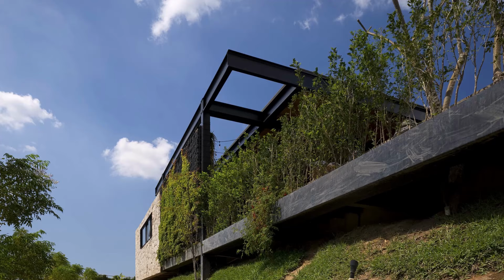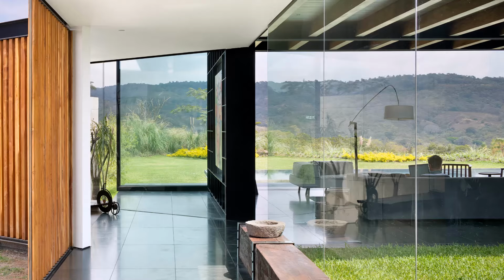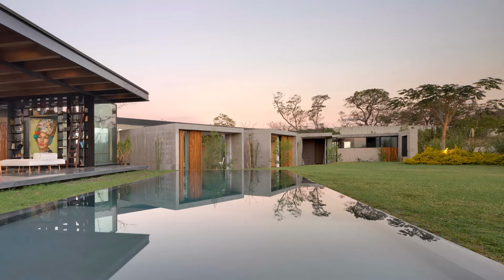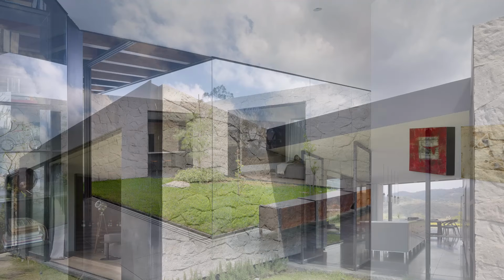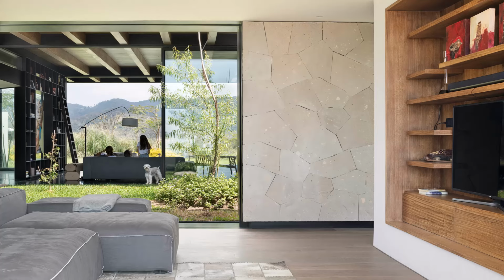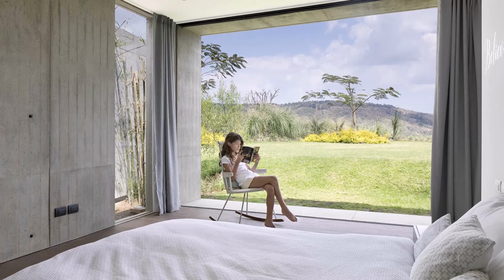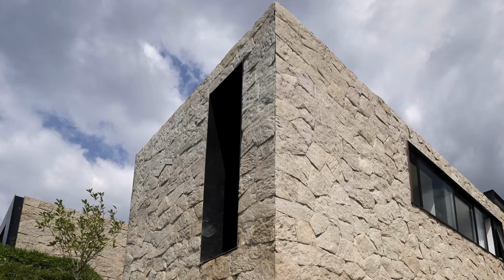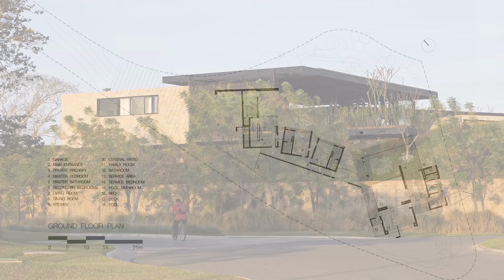Modern Home Design With Concrete Cubes and Open Spaces Blend Family Life with Nature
One of the hardest tasks for an architect is the design of their own house. This project was personal and revealing: could I improve the daily life of my family with the design of HOUR HOUSE?
The aim was a home in which each space could be enjoyed every day. We wanted to be in close contact with the natural surroundings and with each other, even when enjoying independent activities.

The lot, has the shape of a funnel, with the narrow part connecting to the street mid-way up an incline. The wide area is perched about five meters above the street level. Given its elevation on all sides, there are unobstructed views all around.

We decided to place the living spaces on the widest area of the land, to take advantage of the views and provide space to integrate gardens into the house and around it. To achieve this, the house is organized backwards:
Bedrooms are placed along the way to the social area, but the entrance is reached via a garden that walks visitors past a long wall hiding the hallway to the home’s bedrooms.

The social area distributes the spaces around a central patio, which becomes the core…like in colonial houses.

All the living spaces have direct openings to this central garden on one side and openings to a second and greater garden on the other.
The kitchen and family rooms to the south garden, with the ocean in the horizon.
The living and dining rooms to the north garden with the pool and the mountains as the background. It also opens to the east to a vertical garden as a backdrop for privacy and cosiness, as well as herbs, for the outdoor dining area. This space works as a covered terrace, which opens and closes through large sliding glass doors that hide completely from the view when they are open, giving the feeling that the high wooden roof is only supported by the large iron and glass bookshelf on the west end of the space.

The loop of social areas is completed by the vestibule on the west, with a view of the entryway garden.

The bedrooms are independent concrete cubes. Each one of them has a different angle and is separated one from another and from the hall that connects them. This transforms it into a hall with broken angles, slots of light and views.
Each bedroom has a direct view towards the garden and the mountains. From the inside, you don’t perceive any other structure. They are sunken in relation to the social area to achieve a more intimate and less predominant presence…spaces ideal for rest and introspection.

The spaces, though connected, have their own identity. This is achieved with the materials and changes in the volume scales. Stone, wood, iron and concrete are used throughout the house.

All the spaces have disguised doors between each other and towards the outside, making it a living house that opens and closes according to the inside and outside events.

Crossed ventilations are achieved everywhere and there is always a side that can be left open even during the worst storms.
Adding the fact that there are also gardens on the roofs, you can enjoy a very comfortable temperature in a place where the heat is an issue.

The biggest accomplishment is in how HOUR House has helped us enjoy the simple daily things…giving us experiences full of different emotions HOUR by HOUR:
Taking a shower while watching the sunrise, cooking lunch with a nice breeze, views from the north and south, having a glass of wine in the family room, watching the sunset behind the ocean, playing cards with our girls in the dining room watching the moon come out…

Location: La Libertad, El Salvador
Area: 2085 m²
Year: 2017
Interior design: Eva Hinds Interior team
Structural engineer: Ricardo Narvaez
Landscape: Arborea, El Salvador
Supervision: Eva Hinds y Mauricio Rivas